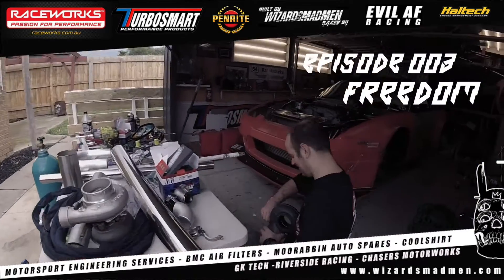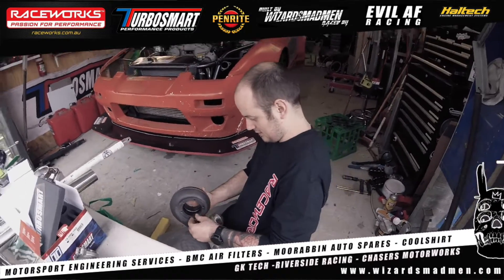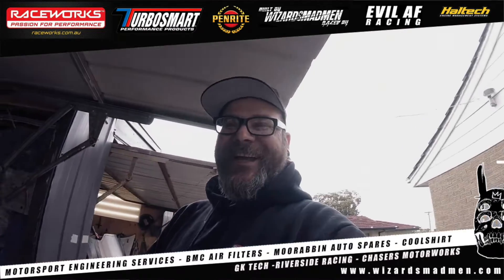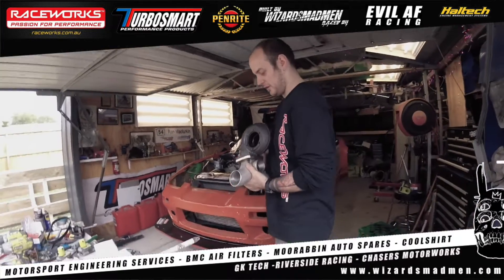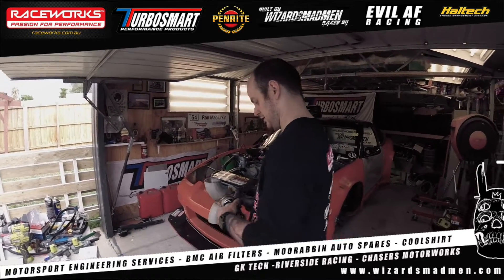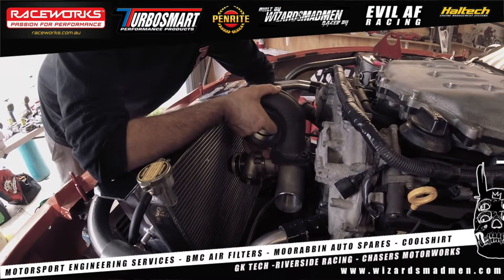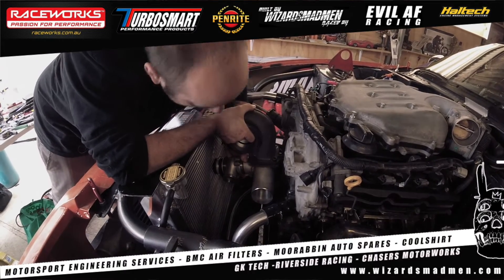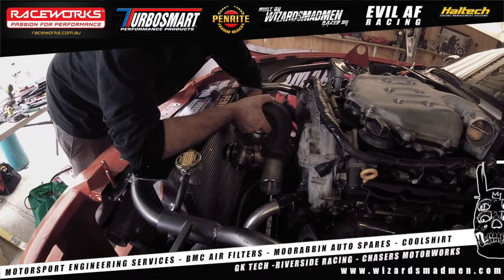180SX VQ build Episode 3 Freedom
180SX rebuild after purchasing back.

Going with a VQ35, and a 3884 Turbo setup...